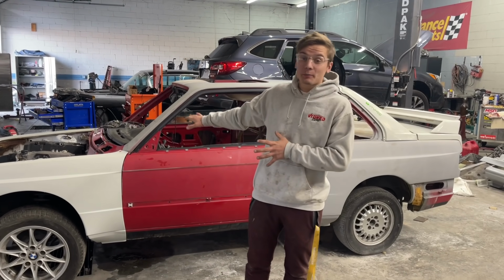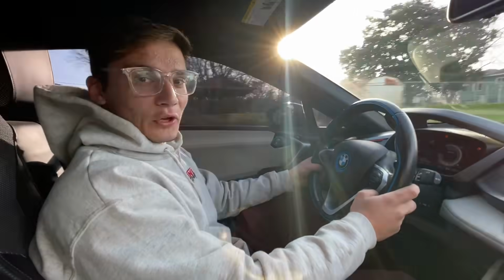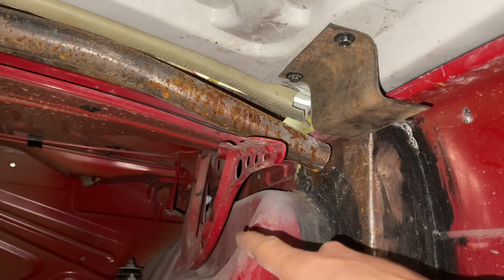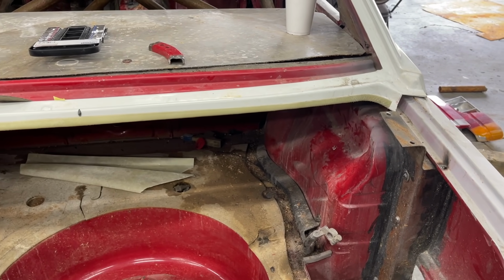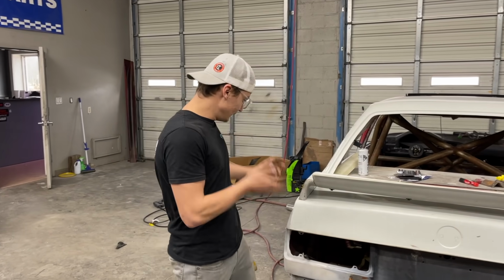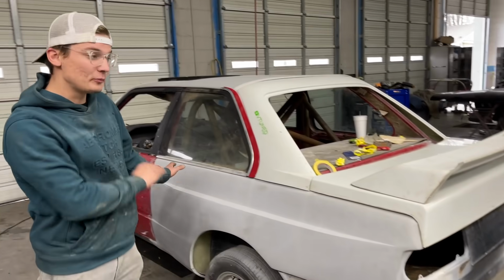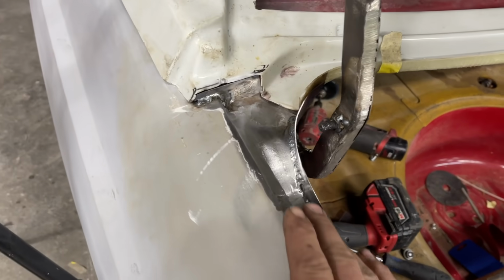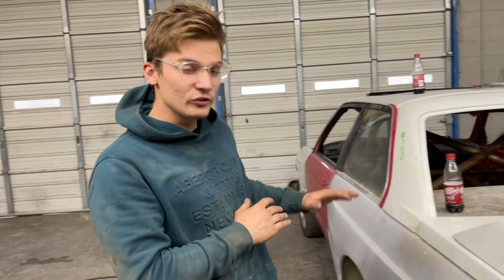Back to Work On The E30 M3! Mounting the trunk and building a drip edge!! Amazing results!!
In todays episode we make custom hinges to mount our e30m3 trunk. It turned out amazing. Then Yuri built us a custom drip edge to attach to the fiberglass.

Be sure to drop a follow on Instagram!